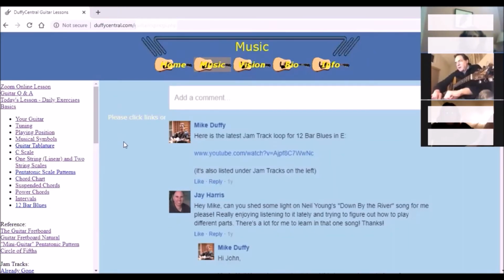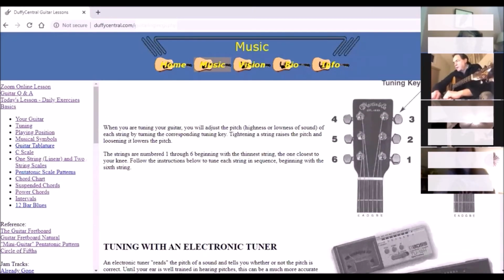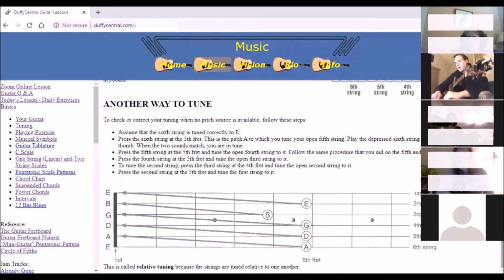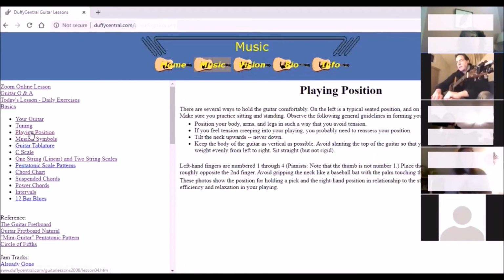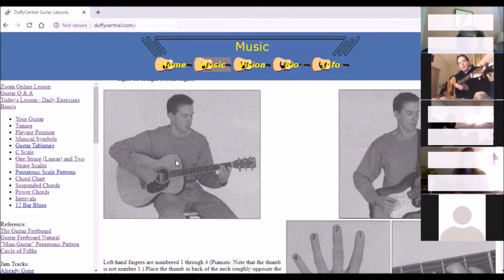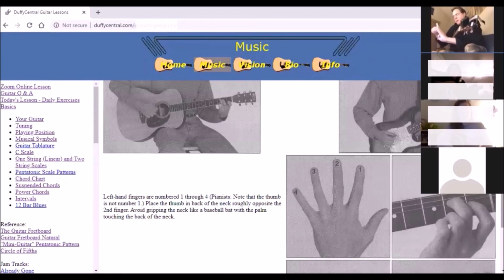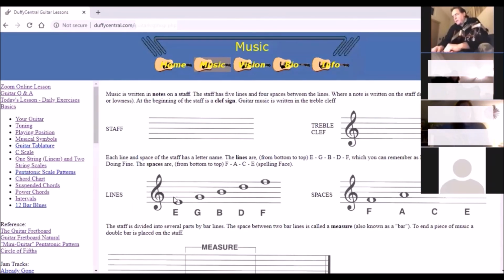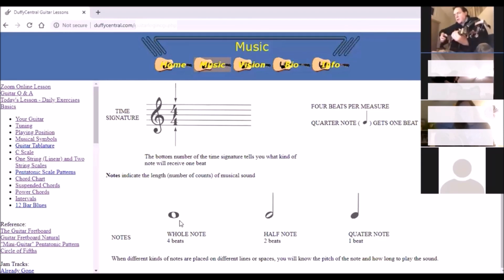DuffyCentral - Guitar Lesson - Intro: Guitar Parts; Tuning; Posture; Standard Music